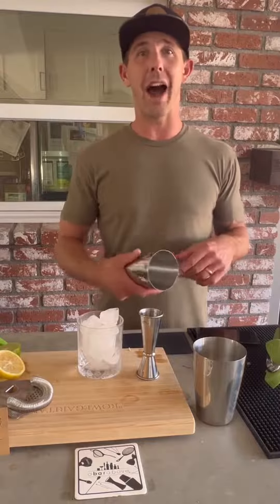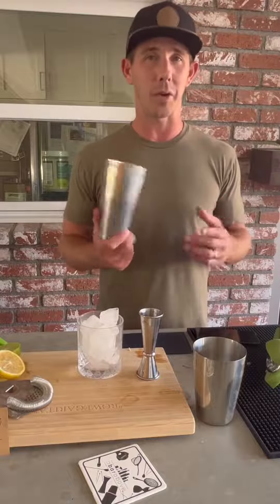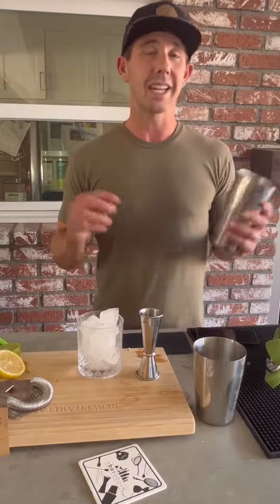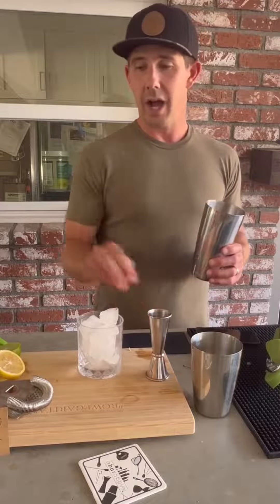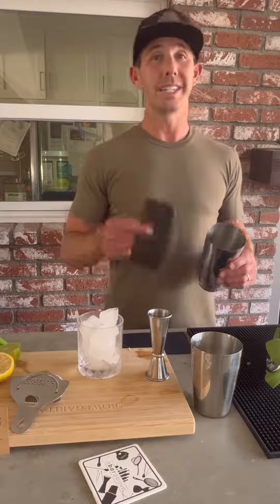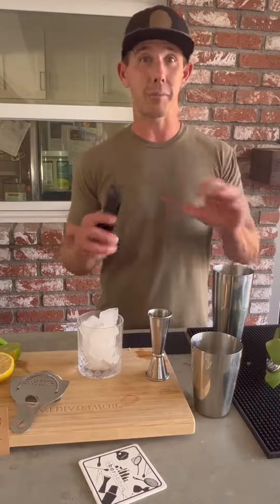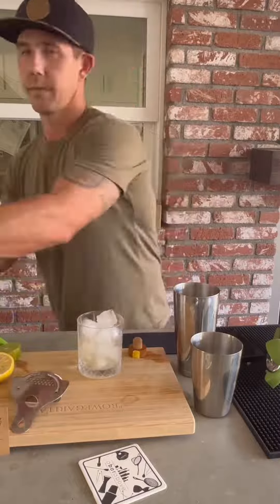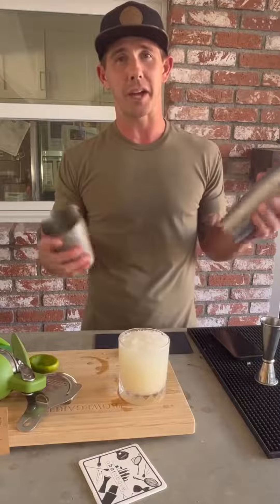HONEST Review of A Bar Above Cocktail Set with Masterclass